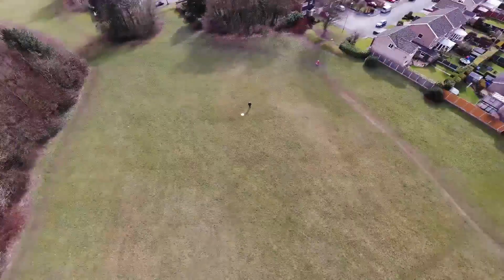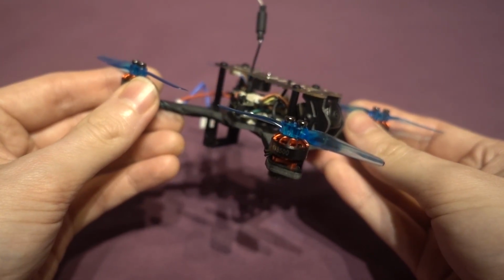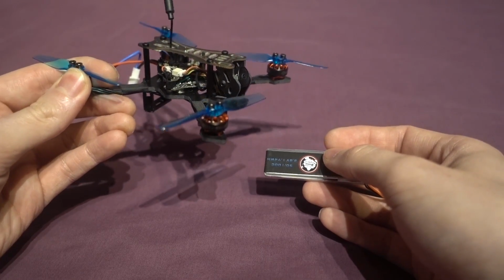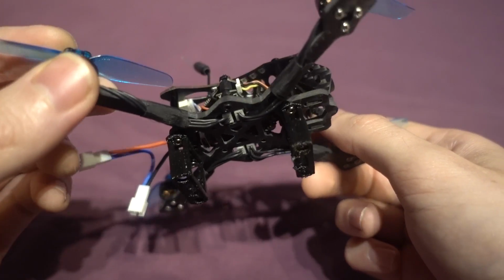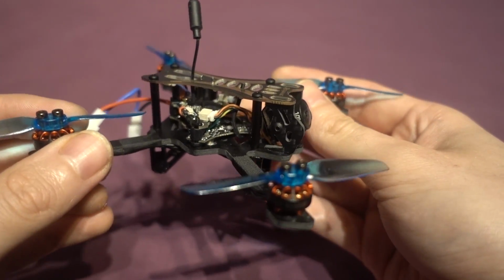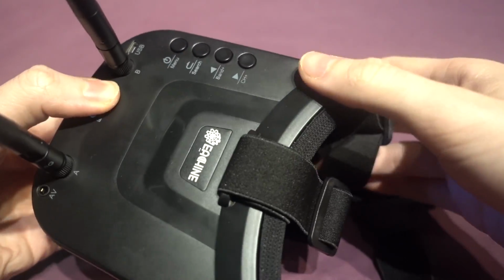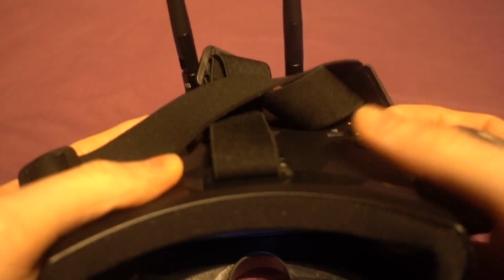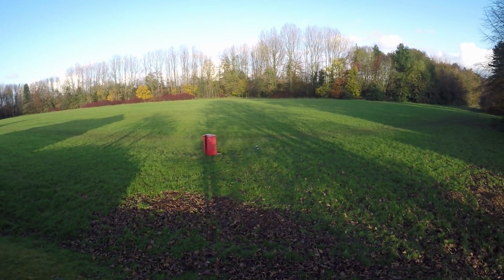Eachine Have Made The Best Toothpick?